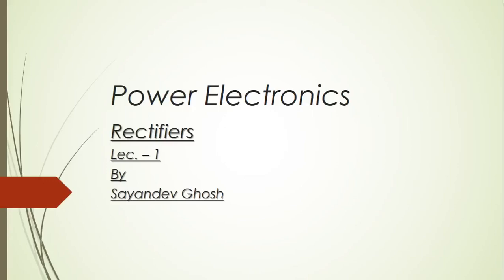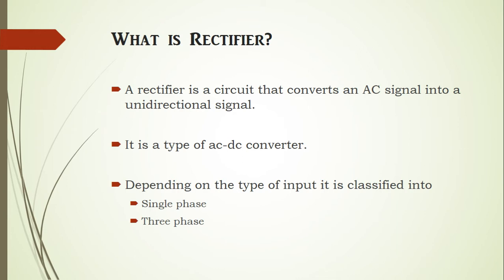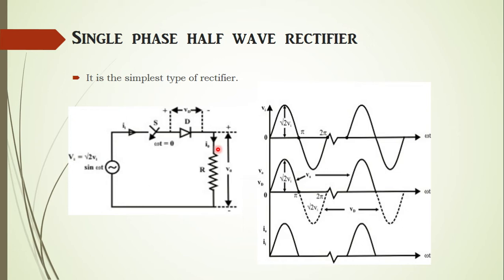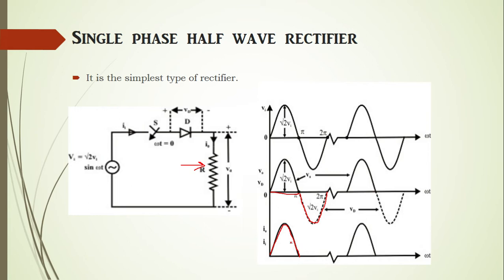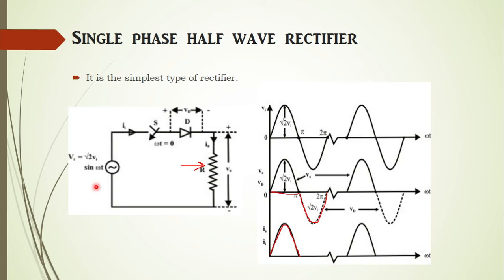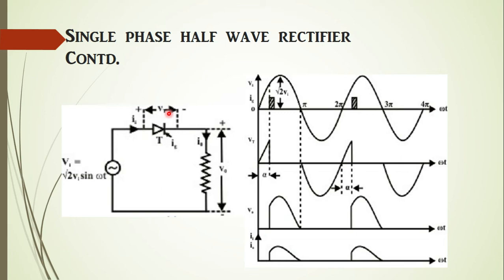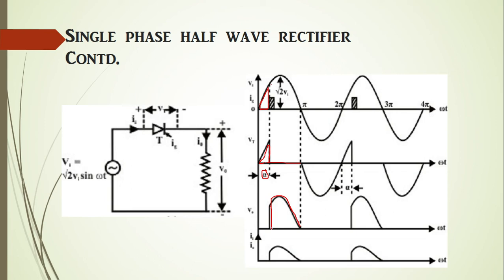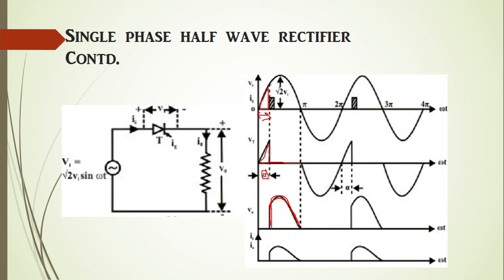Rectifiers Lec 1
This in on introduction of rectifiers describing half wave rectifier.